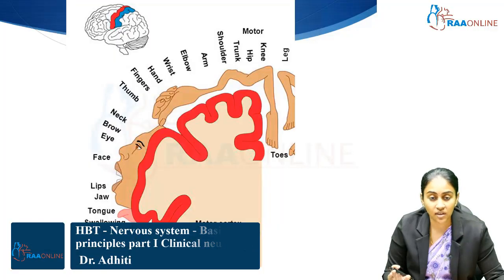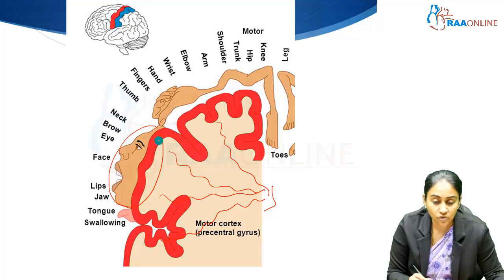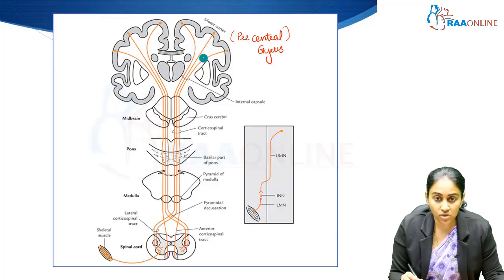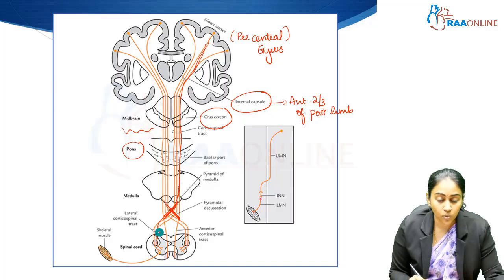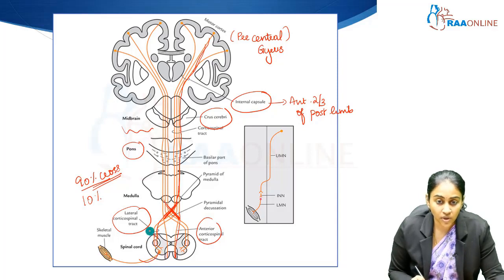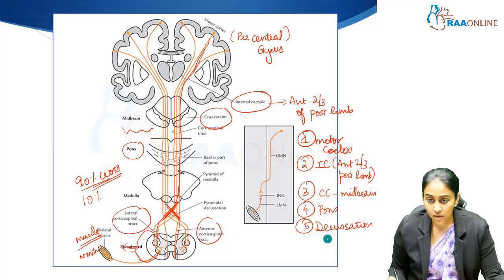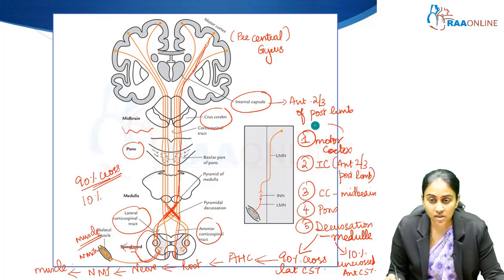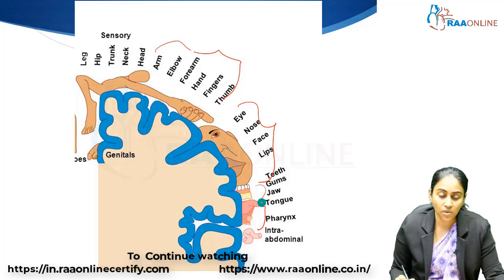General medicine | Harrison Based Teaching | Basic principles part I Clinical neurology | Raaonline